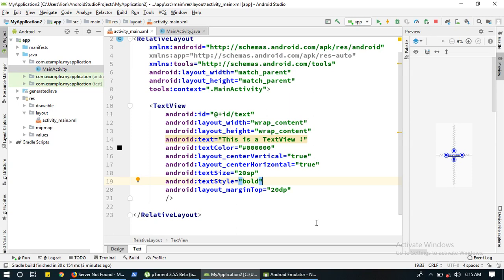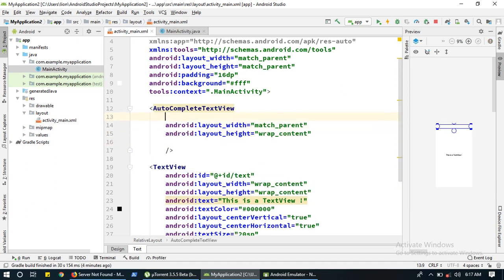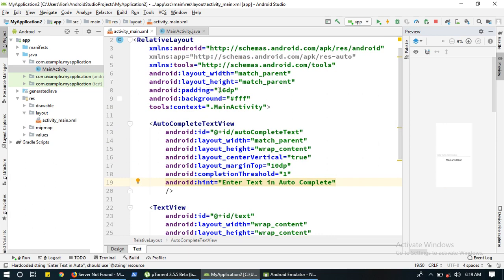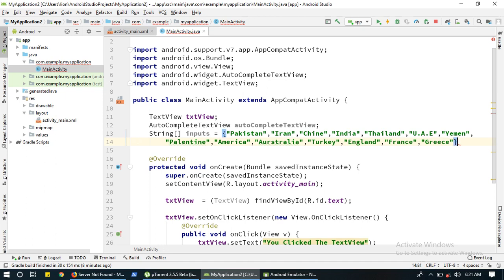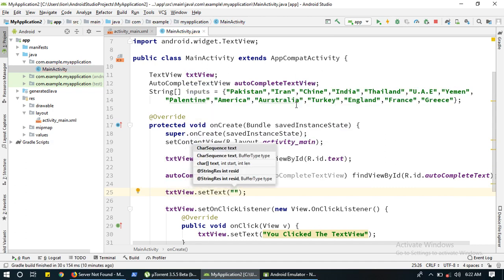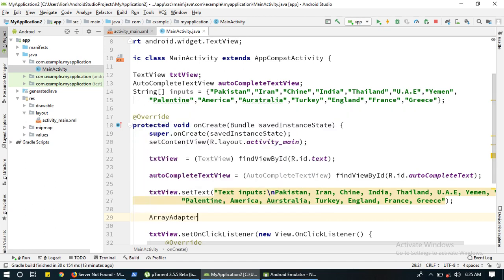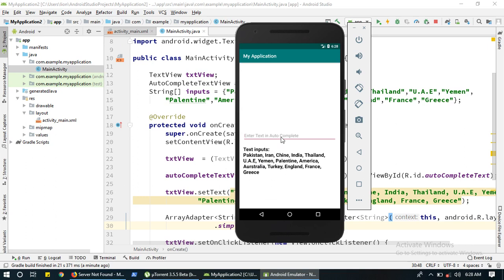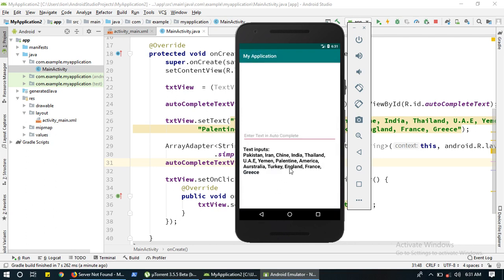How to Use AutoComplete TextView in Android Studio Beginners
in this tutorial i will show how to use AutoComplete TextView